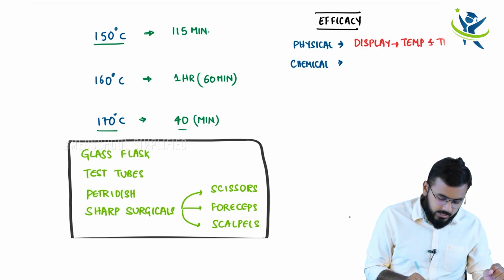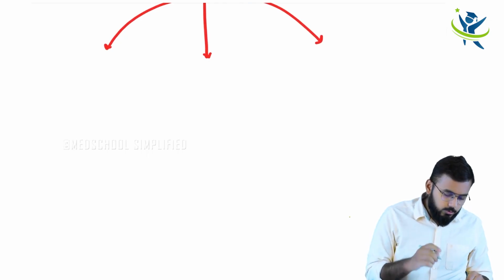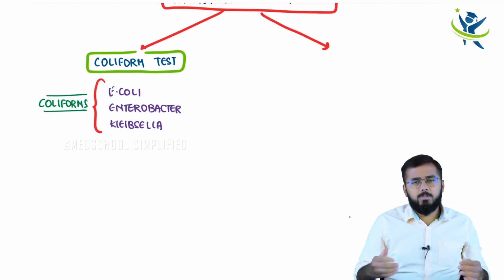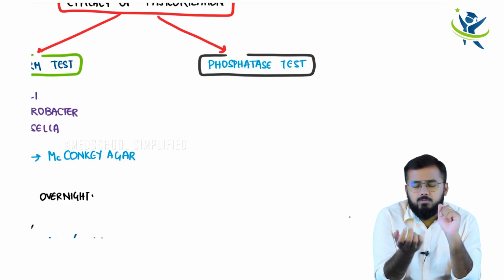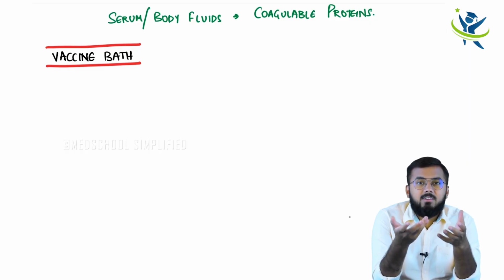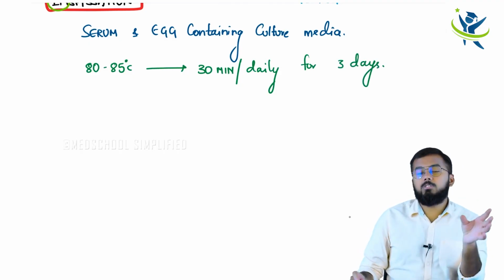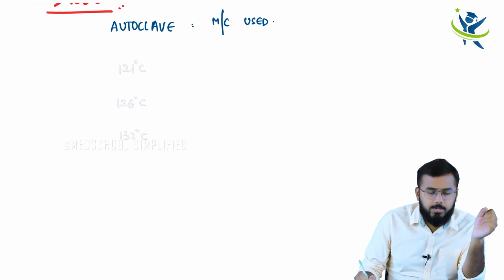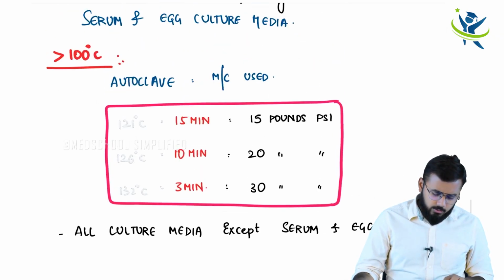6. Sterilization & Disinfection – Part 2 🔥🧫 | Microbiology Basics for USMLE & NEET-PG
Sterilization & Disinfection – Part 2 🔥🧫 | Microbiology Basics for USMLE & NEET-PG

This video on Sterilization & Disinfection – Part 2 focuses on the physical methods used to eliminate microorganisms, explained in a simplified, logical, and exam-oriented manner 🔥🧫📘. Building upon the basic principles discussed earlier, this lecture systematically covers heat-based, radiation-based, and filtration methods, forming a high-yield foundation for both clinical practice and competitive examinations 🦠⚙️.

The session explains moist heat sterilization, including autoclaving, boiling, and pasteurization, highlighting their mechanism of action through protein denaturation, along with common clinical and laboratory applications 🧪💧. Dry heat methods such as hot air ovens, flaming, and incineration are discussed with emphasis on oxidative damage to microbial proteins and membranes, helping students understand method selection in real-world settings 🔬🔥.

The lecture further introduces radiation sterilization, covering ultraviolet and ionizing radiation, and explains their role in DNA damage and prevention of microbial replication ☢️🧬. Filtration techniques are also discussed as essential methods for sterilizing heat-sensitive fluids, with clinical relevance in vaccines, sera, and intravenous solutions 🧫➡️.

Throughout the session, key exam-oriented comparisons, mechanisms, advantages, and limitations of each physical method are emphasized to improve recall and application during exams 🧠⚡.

This lecture is high-yield and clinically relevant, making it extremely useful for USMLE Step 1, FMGE, NEET-PG, and MBBS university examinations, and is ideal for medical students and international graduates across the USA, Canada, Australia, New Zealand, and other global regions 🌍🎓.